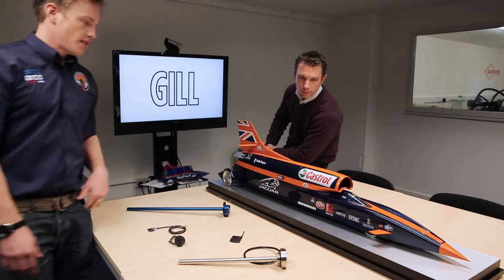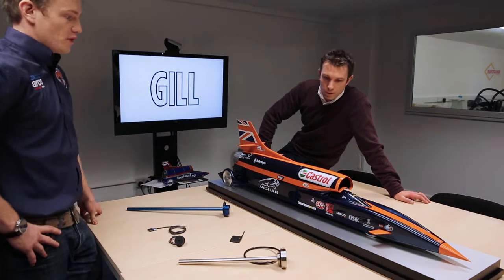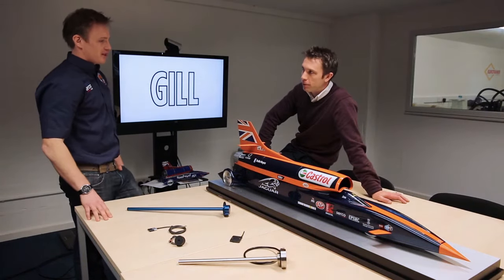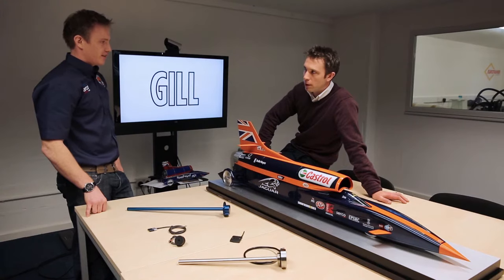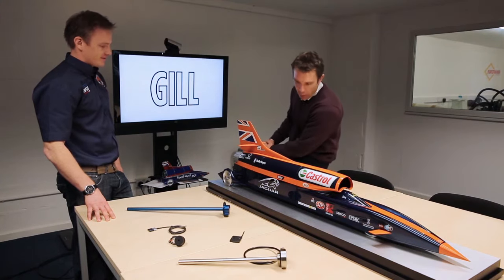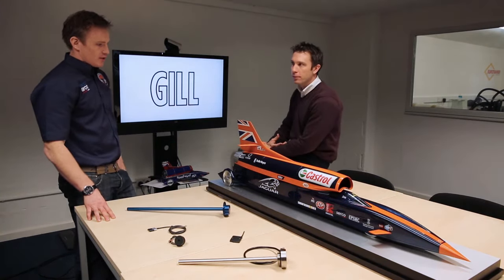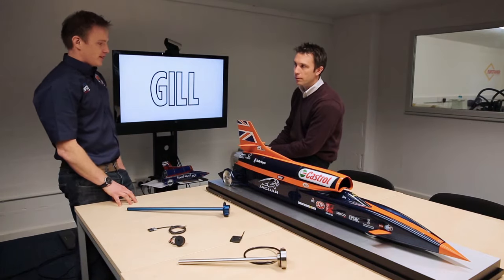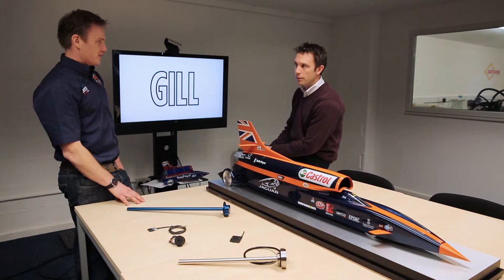GSC visit Bloodhound Super Sonic Car HQ | Part 2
GillSC Regional Sales Manager Simon Peaty speaks to Bloodhound Systems Engineer Kevin Murray about the imporantace of GSposition and GSlevel sensors on the Super Sonic Car and the land speed record attempt.